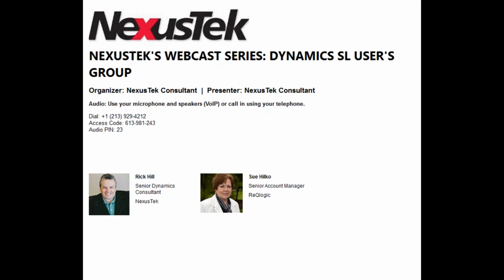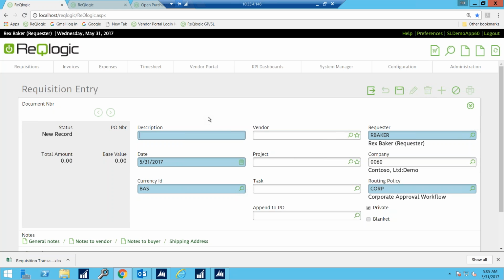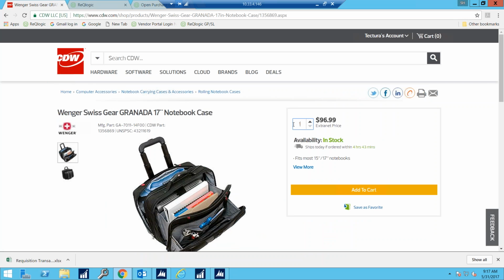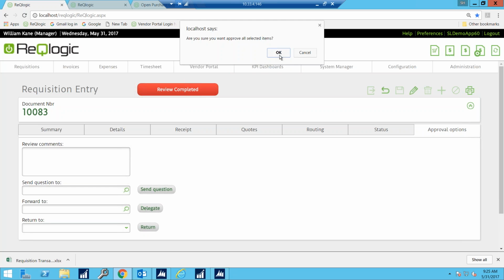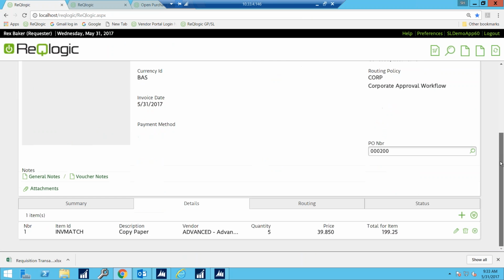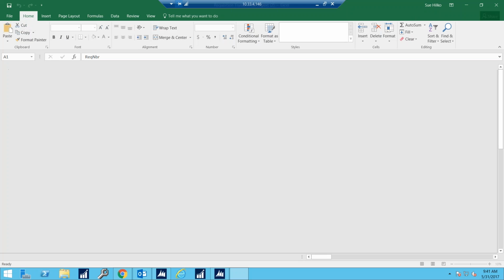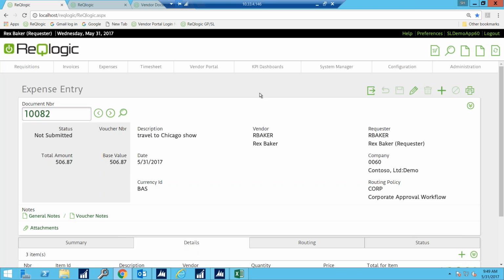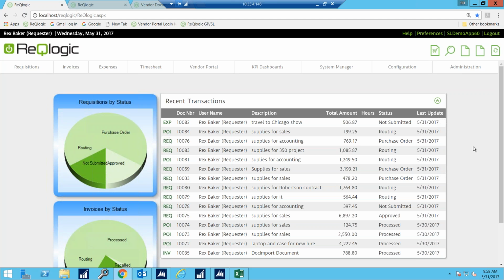NEXUSTEK WEBCAST SERIES: DYNAMICS SL using Reqlogic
NexusTek's Webcast Series: Join Rick Hill, Senior Consultant at NexusTek and guest presenter Sue Hilko for a Demo of ReQlogic within the Dynamics Environment

at 10:00AM (MDT) recorded version